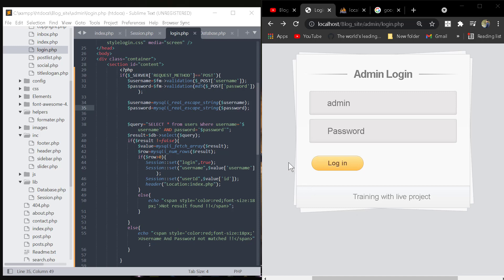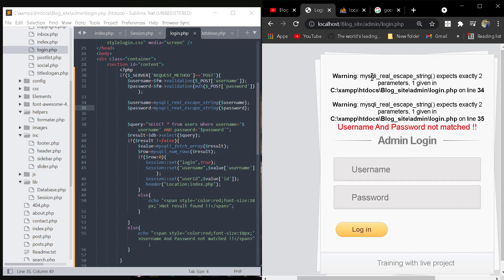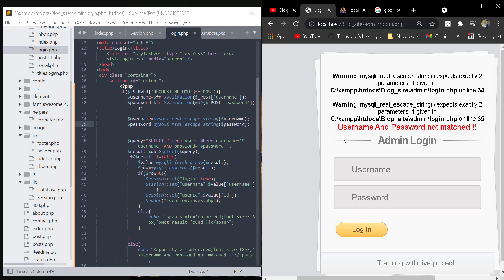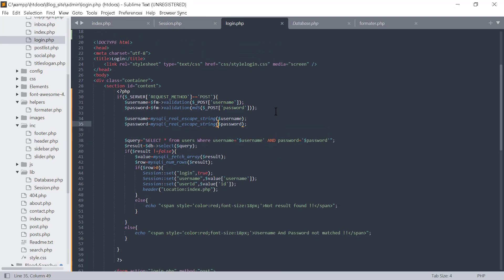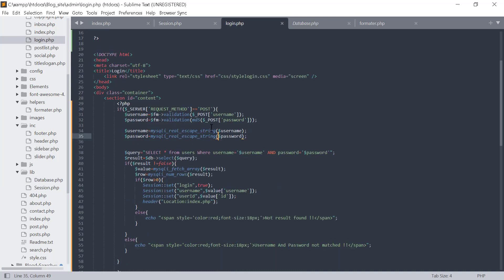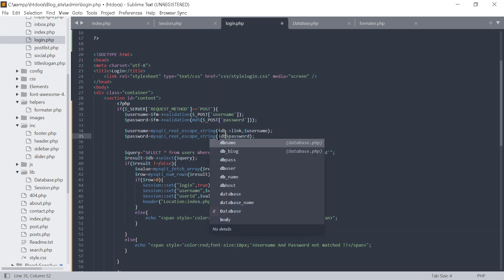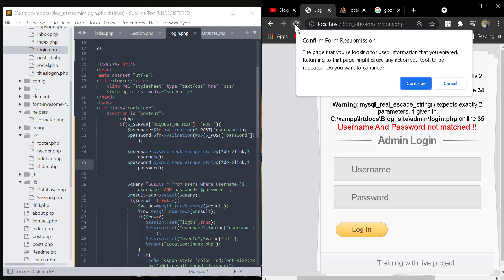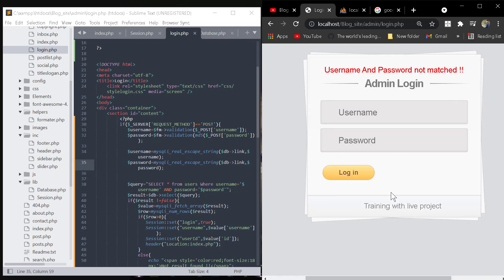Warning: mysqli_real_escape_string() expects exactly 2 parameters, 1 given in C:\xampp\htdocs\Blog_s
Warning: mysqli_real_escape_string() expects exactly 2 parameters, 1 given in C:\xampp\htdocs\Blog_site\admin\login.php on line 34